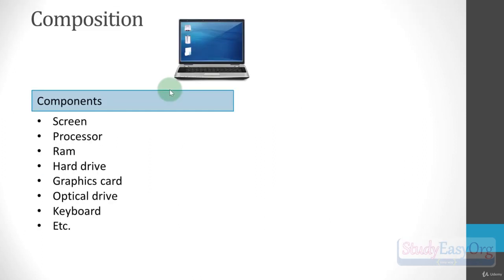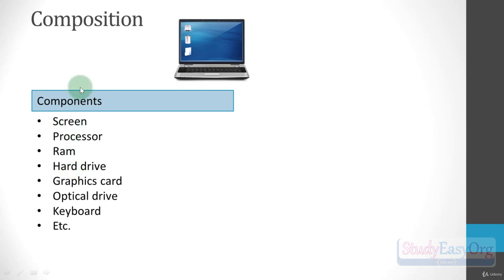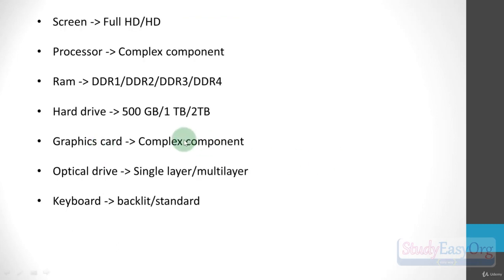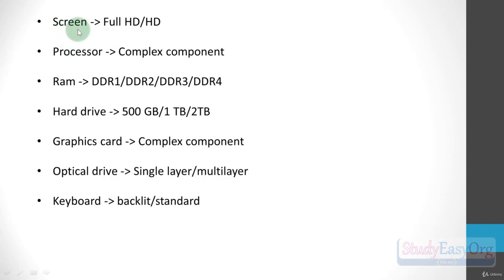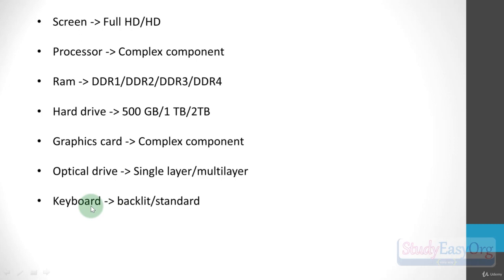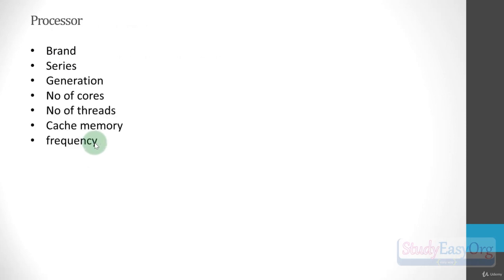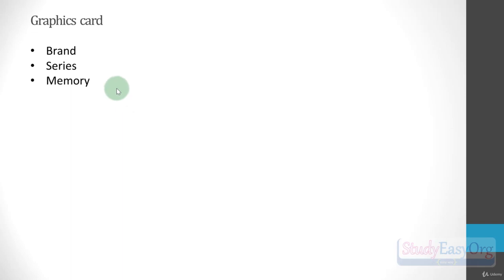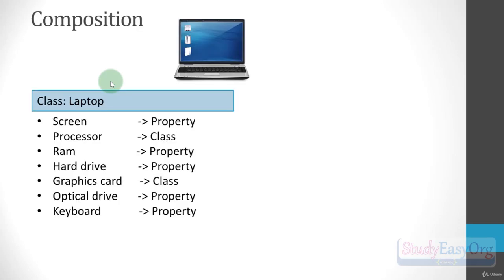070 Composition Introduction ( Please SUBSCRIBE Our Channel )